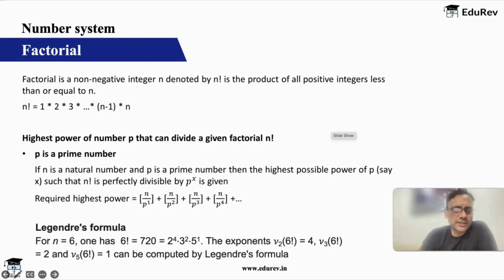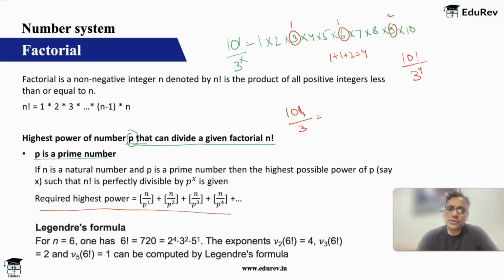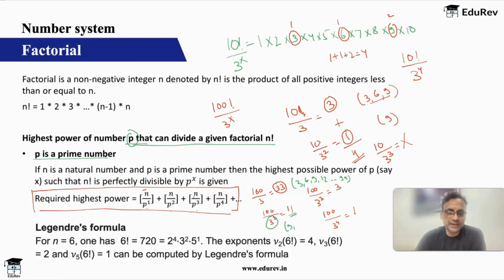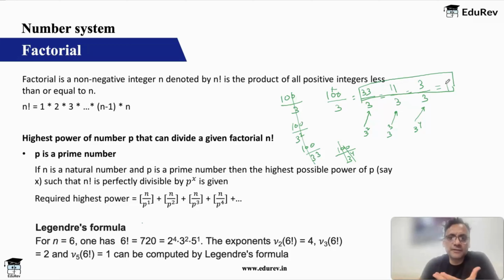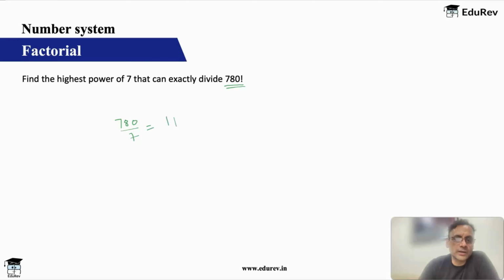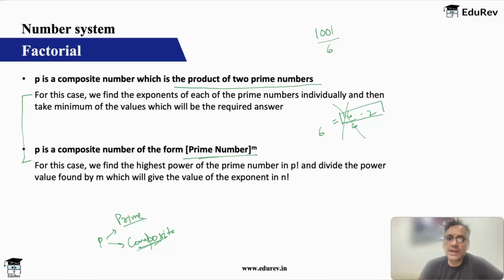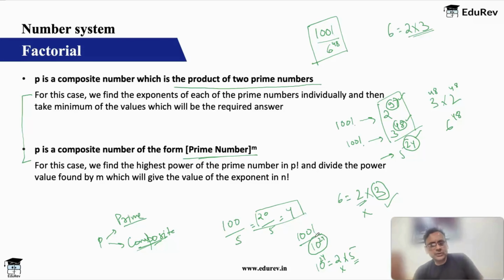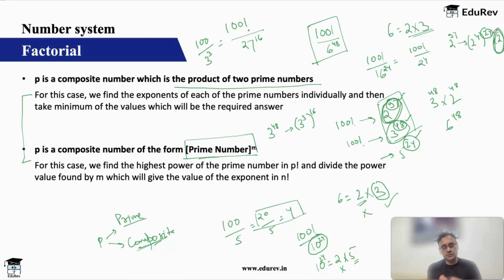Factorials | All Concepts and Tricks to Solve Fast | Quantitative Aptitude | CAT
Topic-wise MCQs, videos, and detailed notes covering key topics like Number System, Geometry, Probability, and more.

100+ RCs for exhaustive practice, including topic-wise and news-based RCs.

12 full-length CAT mocks plus mock test series for XAT, IIFT, NMAT, SNAP, and more!